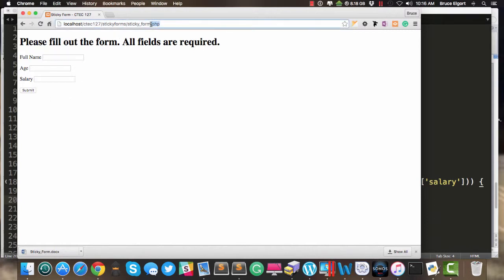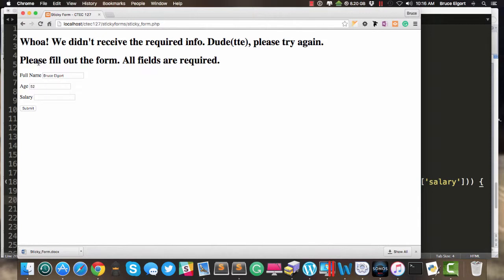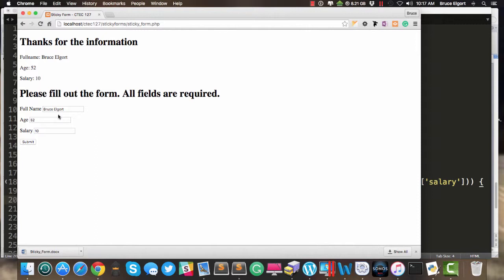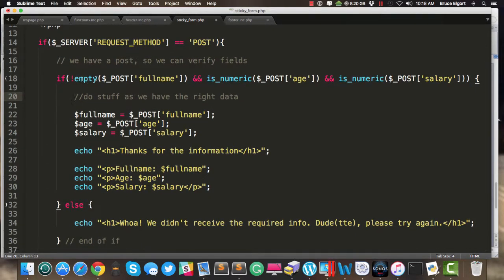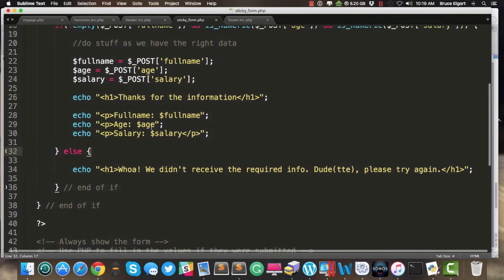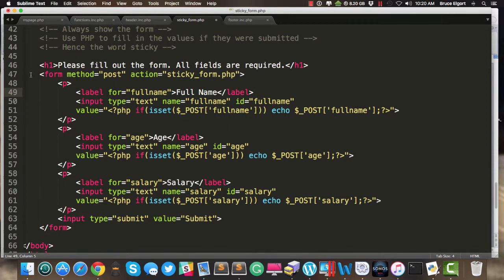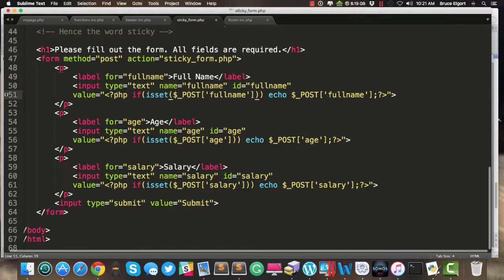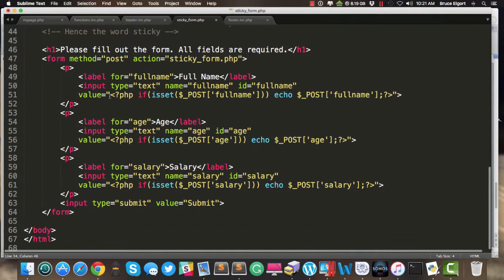CTEC 127 - Sticky Forms